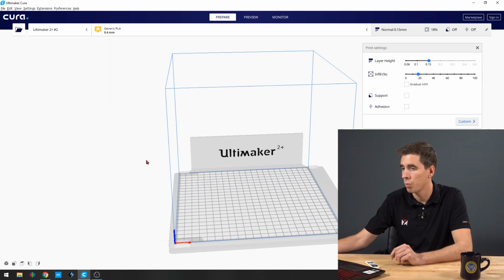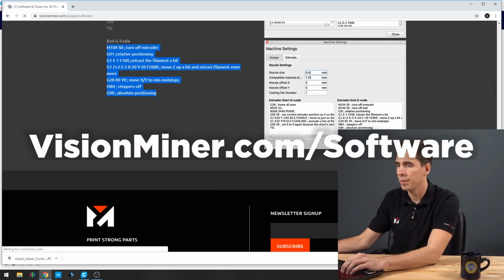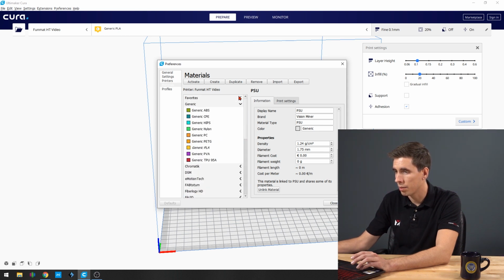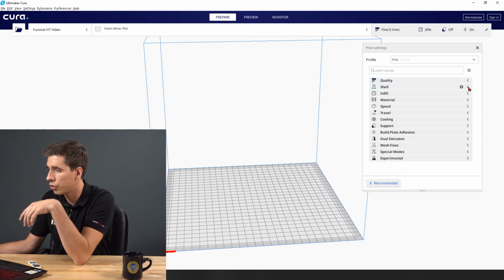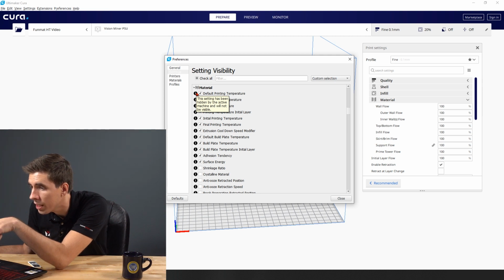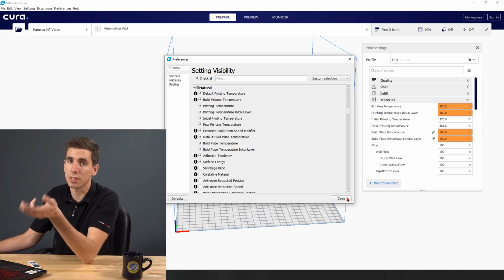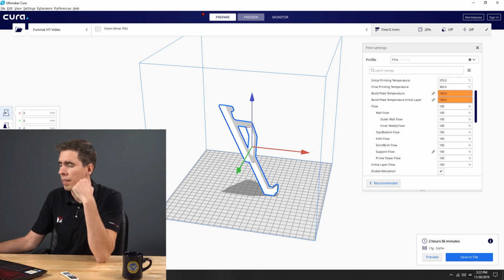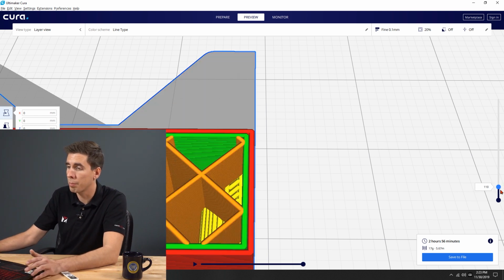How to Setup CURA Slicer for the Intamsys Funmat HT Enhanced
In this video, Rob shows you how to set up Cura Slicer for the Funmat HT Enhanced.

At Vision Miner, we specialize in Functional 3D printing, especially high-performance plastics like PEEK, ULTEM, PPSU, PPS, CFPA, and more. At Vision Miner, we specialize in Functional 3D printing, especially high-performance plastics like PEEK, ULTEM, PPSU, PPS, CFPA, and more. We also have extensive experience with 3D scanners, and a whole array of solutions available for purchase.